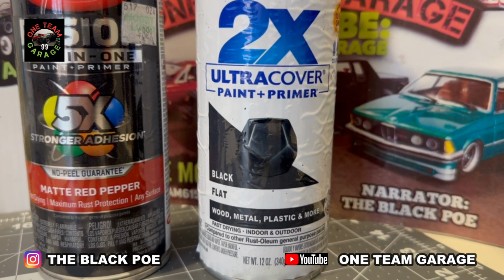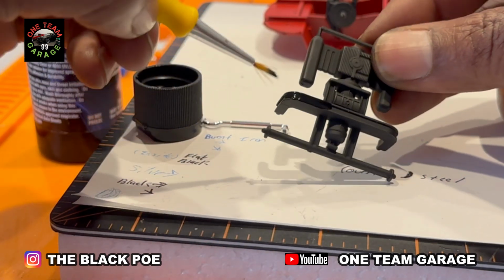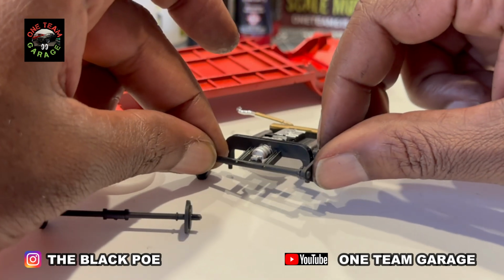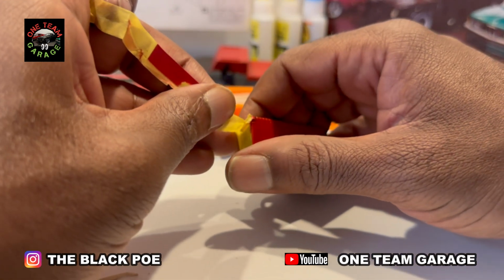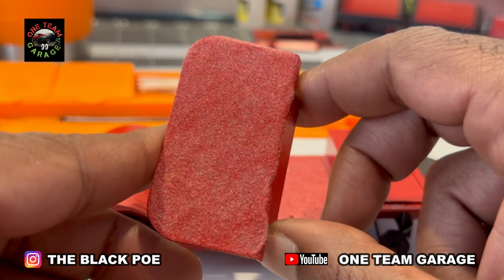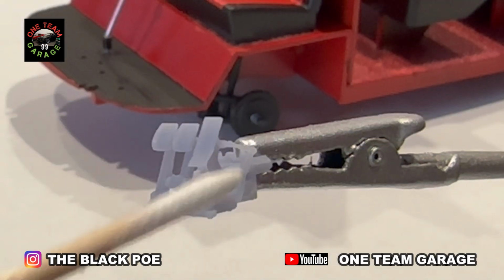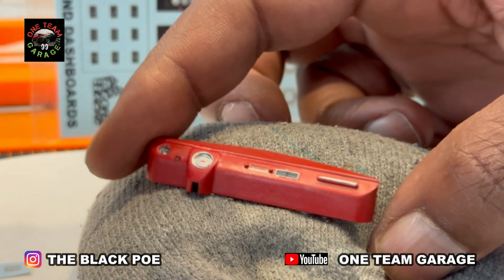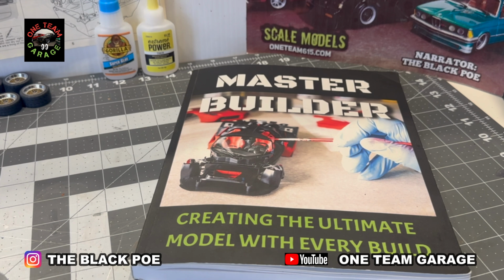Hasegawa 63 VW Bus Part 2: Custom Engine Interior & Suspension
Edgar Alan Cole, author of Reporter from Hell, The Last Society, & The Black P.O.E., shares more of his art in the form of scale model cars. Edgar shares the latest updates on the Micro Bus build, for his entry into the Air Cooled Group Build hosted by: @douglasmodelgaragesvideo

Link to the book MASTER BUILDER: